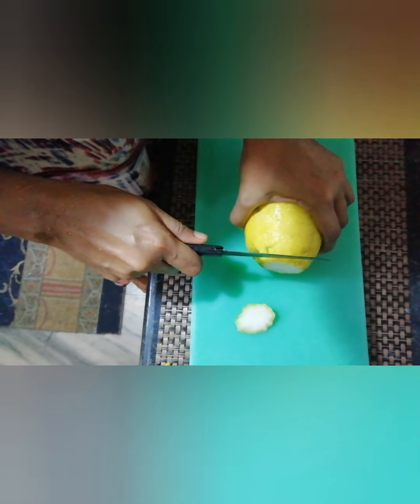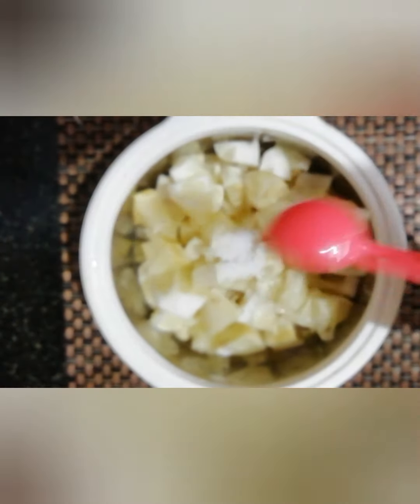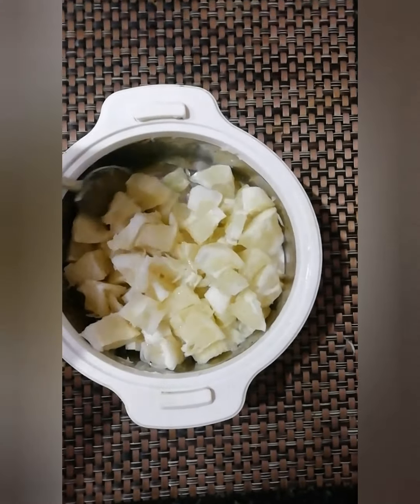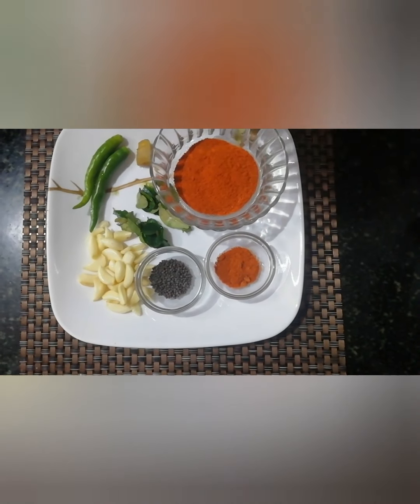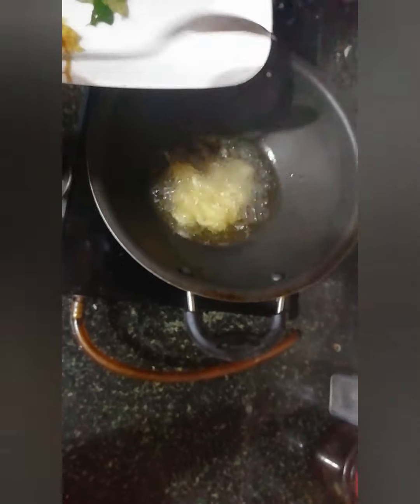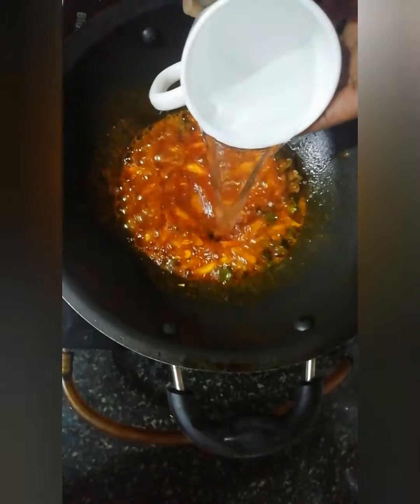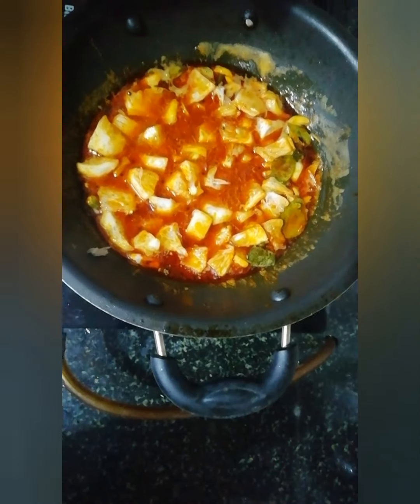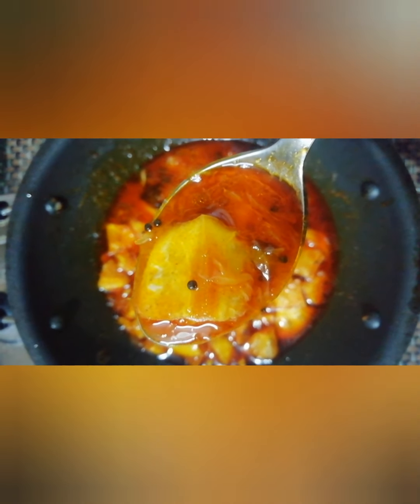Lemon Pickle /Ganapathi Naranga Pickle/ഗണപതി നാരങ്ങ അച്ചാർ 😋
Ingredients :

Lemon -2
Sesame oil
Mustard seed- 1 tb sp
Garlic - 12 no
Pickle powder- 6 t sp
Sugar - 3 t sp
Chilli powder - 1 t sp
Curry leaves
Ginger - 1 small pc
Green chilli - 2
Vinegar - 6-7 tb sp